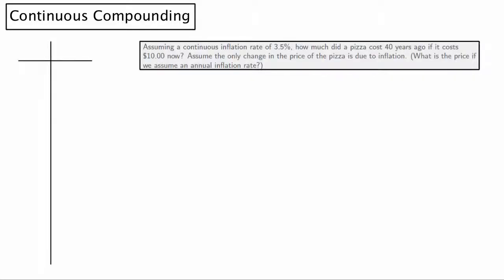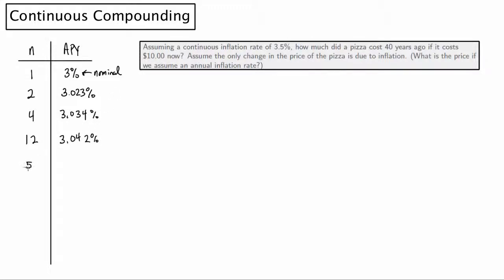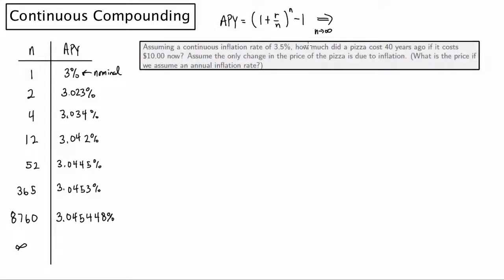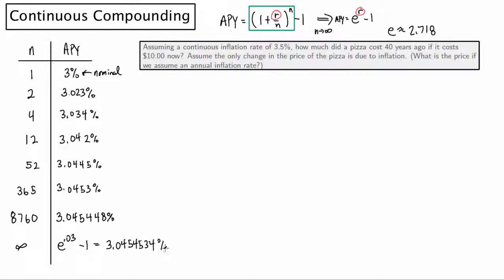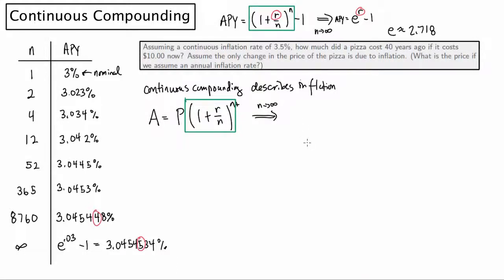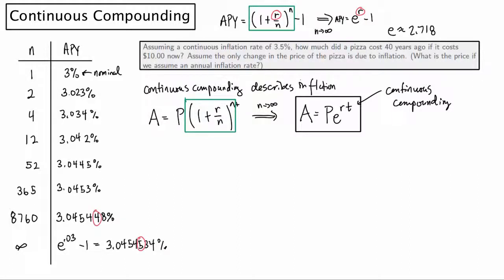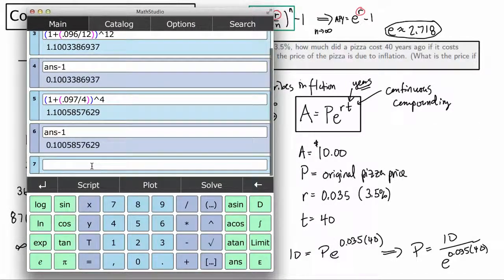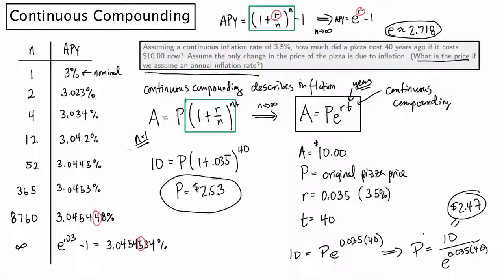56 Continuous Compounding